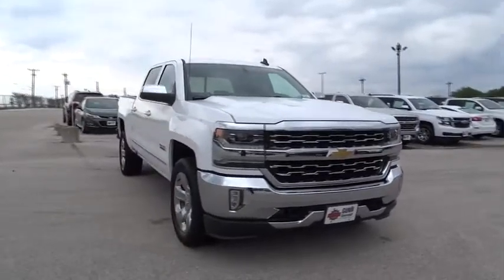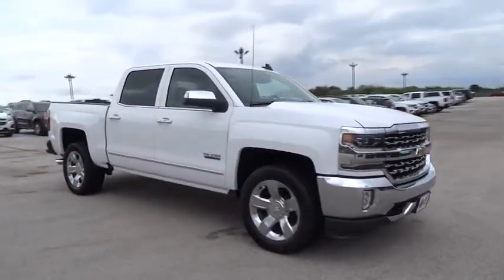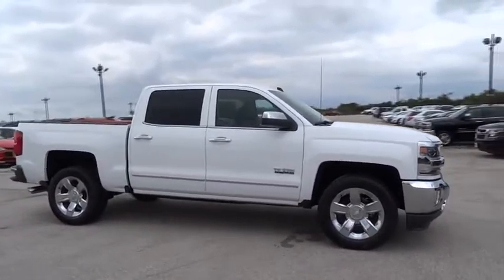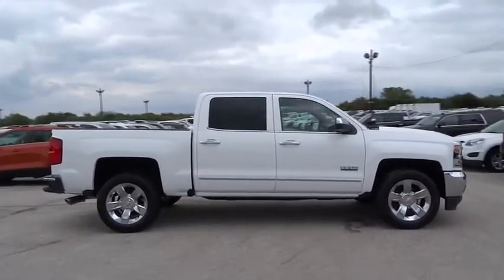2017 Chevrolet Silverado 1500 San Antonio, Houston, Austin, Dallas, Universal City, TX C70386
2017 Chevrolet Silverado 1500
2017 Chevrolet Silverado 1500 LTZ - Stock#: C70386 - VIN#: 3GCPCSEC4HG219555

Gunn Chevrolet
12602 IH 35 North

Priced below MSRP!!! Why pay more for less... Special Financing Available: APR AS LOW AS 3.9% OR REBATES AS HIGH AS $1,000! Optional equipment includes: Texas Edition, Radio: AM/FM 8' Diagonal Clr Touch Nav, Integrated Trailer Brake Controller, Polished Exhaust Tip (LPO), LED Cargo Box Lighting, Wheel Locks (Set of 4) (LPO), Federal Emissions Requirements... The Silverado is the truck you know and trust. The modern body is chiseled and sleek at the same time. The dramatic stacked double grille in front is complimented with vertically stacked headlights on either side, outlined in chrome. The bumper is contoured as well. The Silverado currently comes in three models: Short Box Crew Cab, Standard Box Crew Cab, and Standard Box Double Cab. Each has six trims with the 1WT as the Base and the LTZ Z71 as the top-of-the-line option. Knowing that it's what's under the hood that counts, the Silverado is stacked with impressive engines. The 1WT, 2WT, LT, and LT Z71 come standard with the 4.3L EcoTec3 V6, with 6-speed automatic transmission featuring best in class torque of 305 lb/ft. The LTZ and LTZ Z71 come standard with the 5.3L EcoTec3 V8, which is also an option for the other trims and features best in class fuel economy. Don't forget the 6.2 EcoTec V8 with 420hp. The Max Trailering Package, offered with both V8 engines, offers class-leading trailering capacity of up to 12,000 pounds. The ride is quiet and the interior more comfortable than ever. The center controls have been updated with an improved layout and are easy to reach. Chevy's MyLink system is an extremely intuitive and helpful system to use. It allows you to control your music, make calls, and navigate to a number of stored destinations all by using your voice. 2WT, LT, and LT Z71 trims get a 4.2-inch color screen to go with it, and the LTZ and LTZ Z71 get an 8-inch color screen. Silverado is also the first full-size pickup to offer 4G LTE Wi-Fi for connection of up to 7 devices. In terms of safety all models come with 4-wheel ABS disc brakes with Duralife rotors, StabiliTrak with Electronic Sway Control and Hill Start Assist.